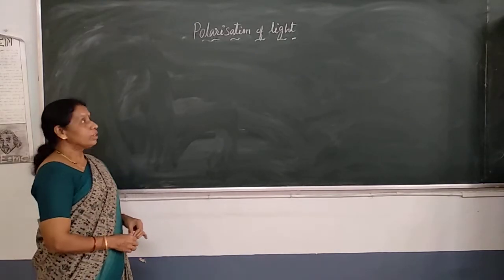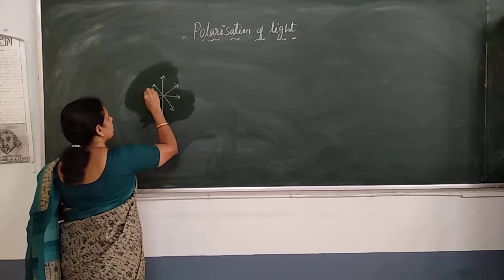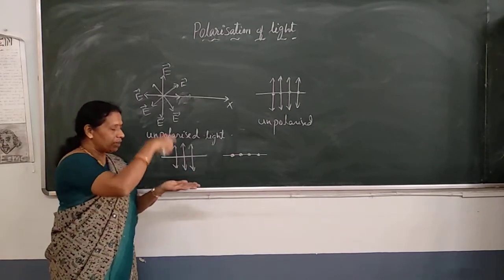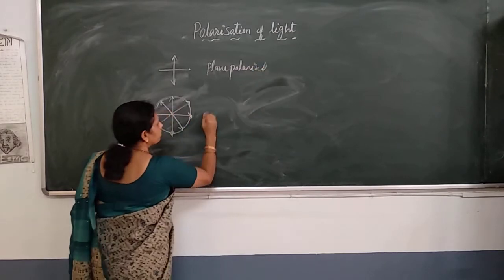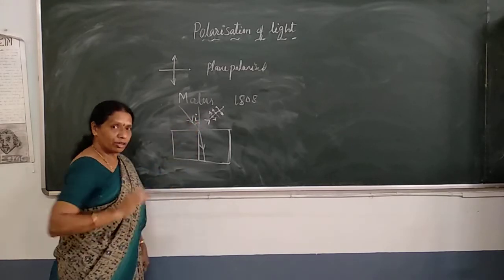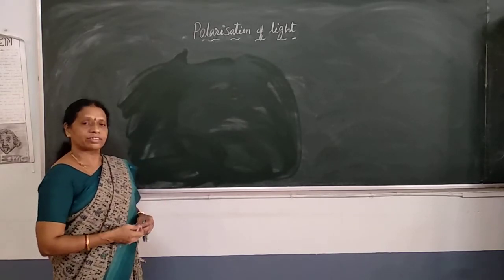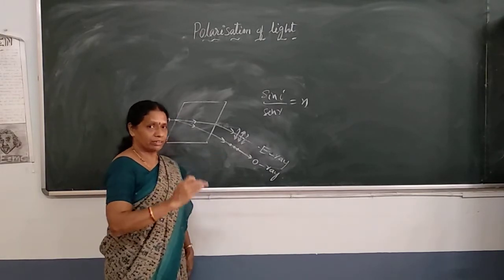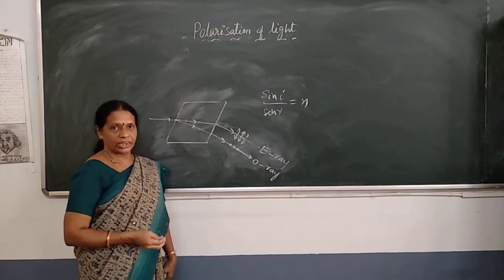II B.Sc : Polarization of Light (Part 1) lecture by Ms. Shashikala M. P.